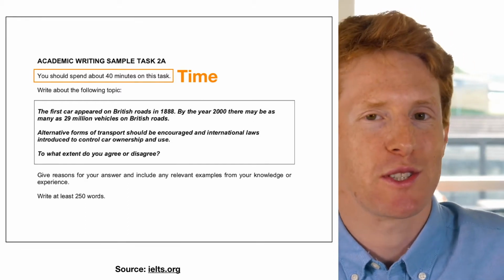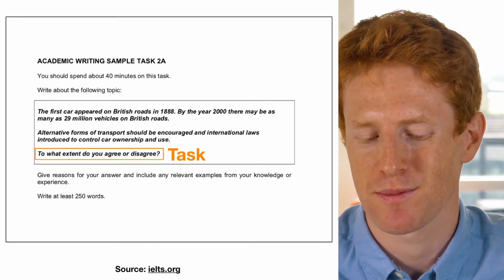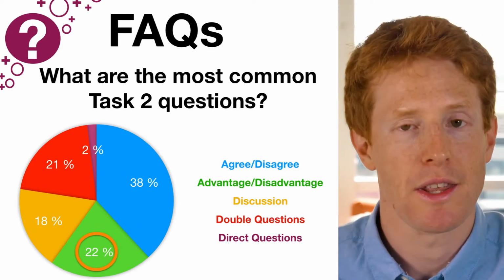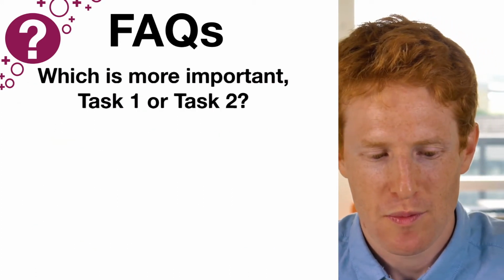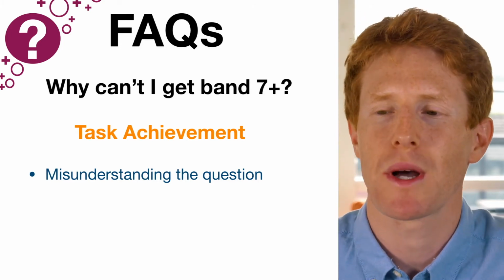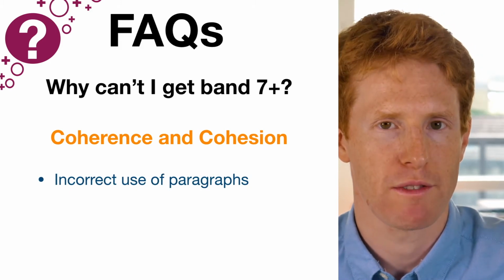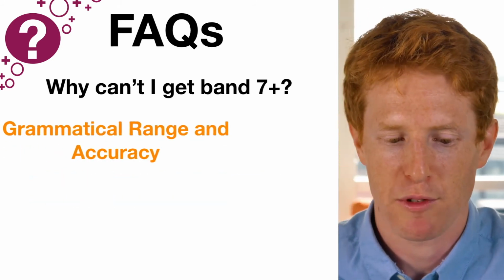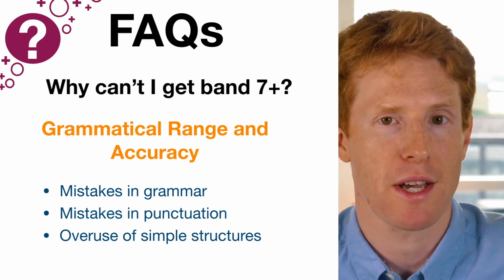Introduction to IELTS Essays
In this lesson, we look at what you need to know about Task 2 of the writing test. I also answer some frequently asked questions about IELTS essays.

00:00 Introduction
00:17 What is Task 2 like?
02:40 What are the different essay question types?
03:04 What are the most common Task 2 questions?
03:49 What are the most common topics?
04:52 Which is more important, Task 1 or Task 2?
05:33 How are my answers assessed?
05:55 Why can't I get band 7?
10:40 Do I need to use advanced grammar and vocabulary in order to get a high score?
11:24 Can I have extra paper for planning and making notes?
11:55 Should I do Task 1 or Task 2 first?
12:27 Can I write more than 250 words?
13:03 Should I leave a space between paragraphs?
13:37 Are General Task 2 and Academic Task 2 the same?